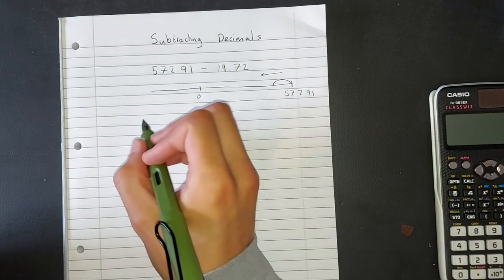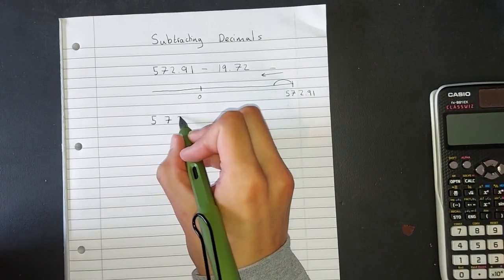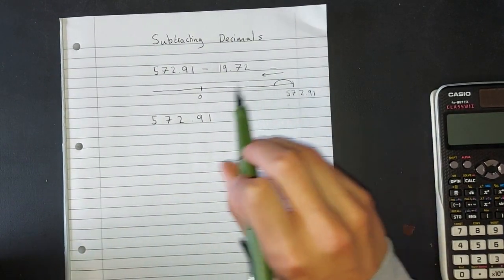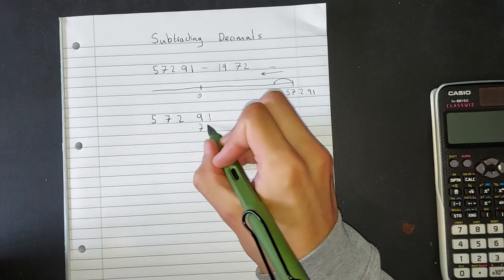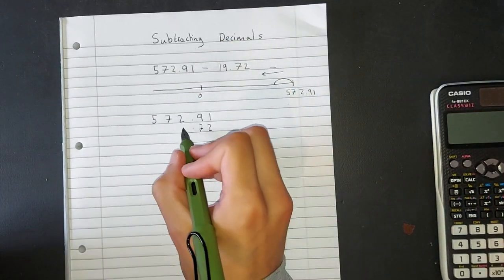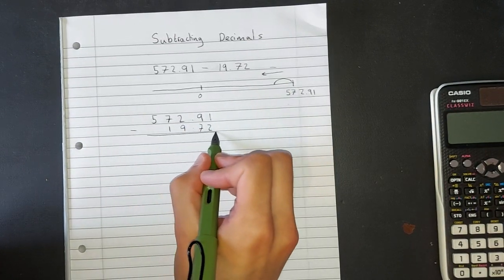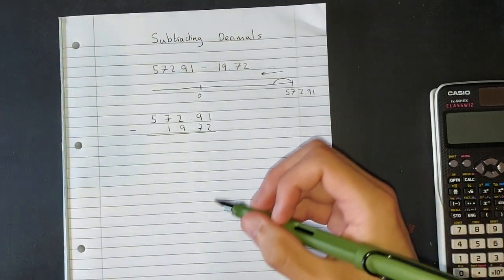Subtracting decimals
A video showing and example of how you can subtract numbers with a decimal part